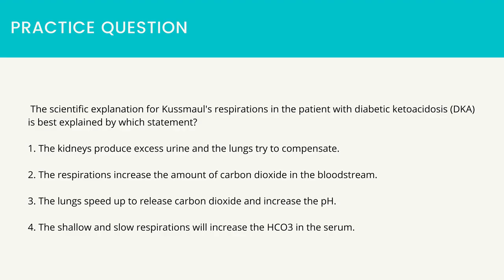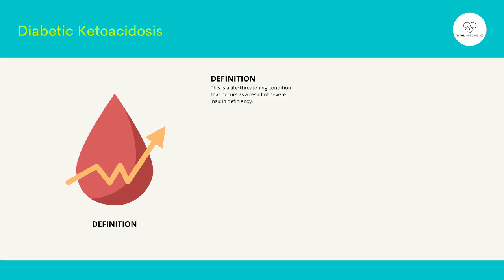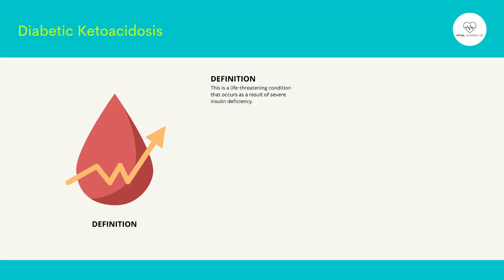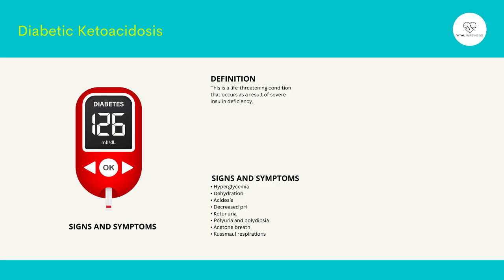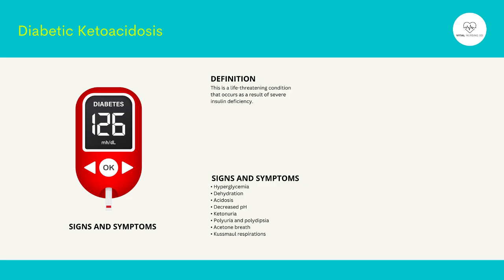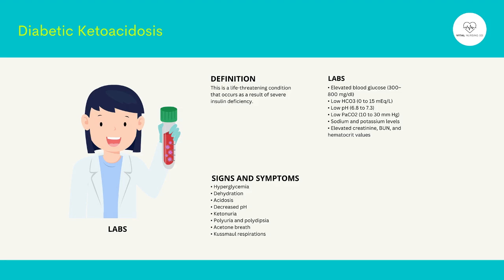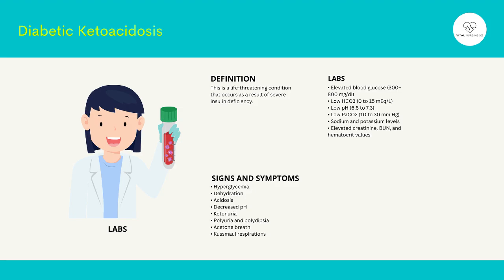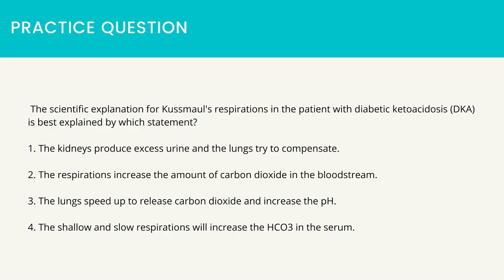Diabetic Ketoacidosis Nursing - Medical Surgical RN LPN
View this lesson on Diabetic Ketoacidosis for medical surgical nursing.

No time to read your textbook?

 No problem, watch this video instead. Pass nursing school in less time.